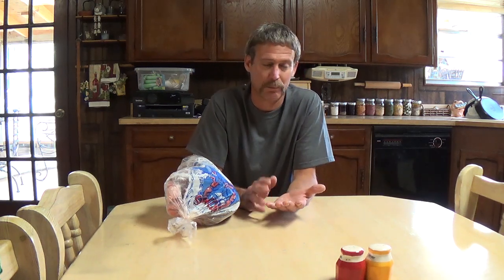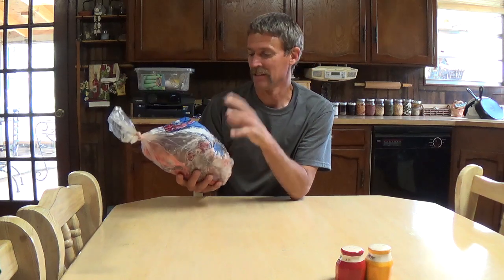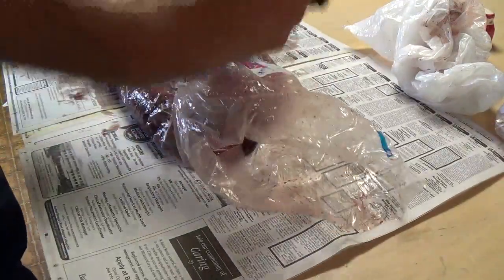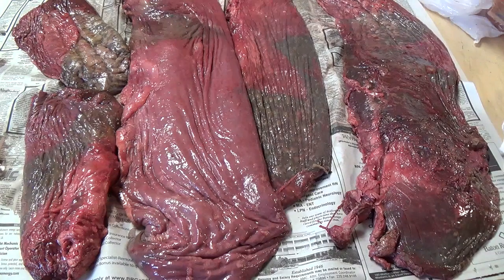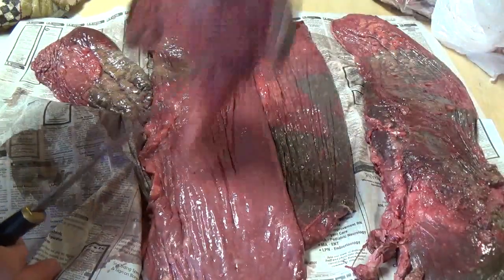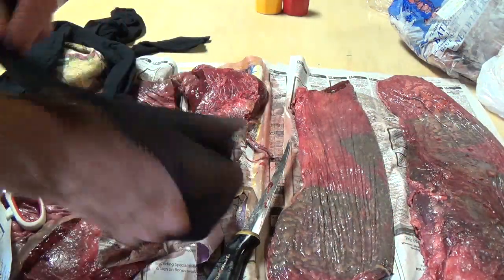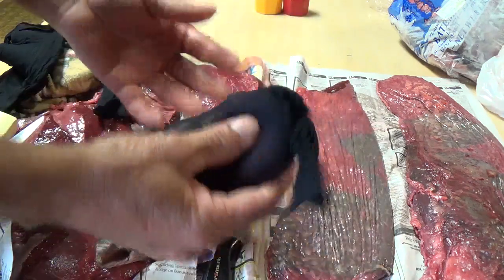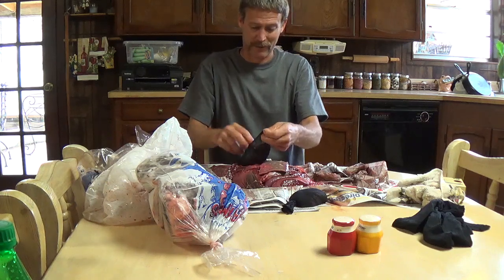Beef Melt. What Is It? Where Can I find It? What Is It Used For? This video will show you.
What is beef melt? that was a question I was asking myself a little while back. In this video you will see what it is, what its used for, where to find it and how I use it. Beef Melt bait.